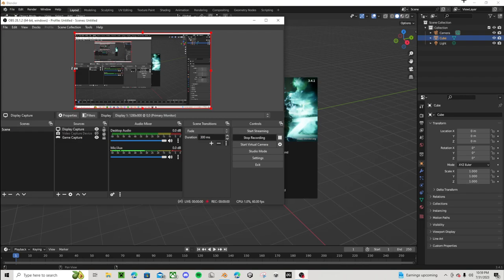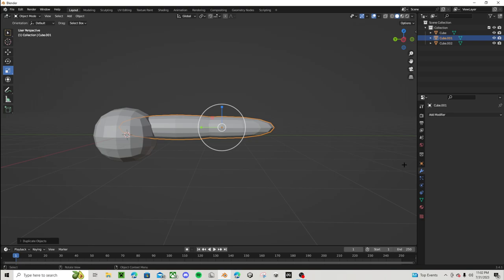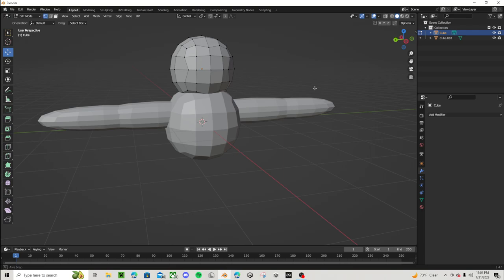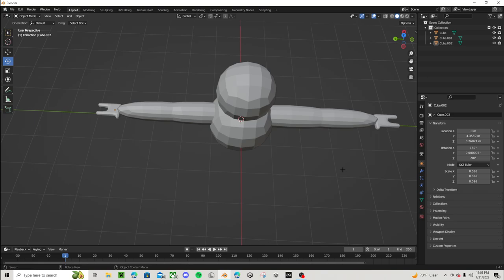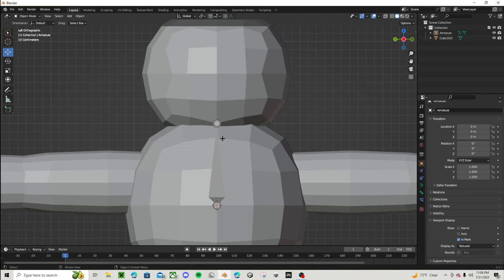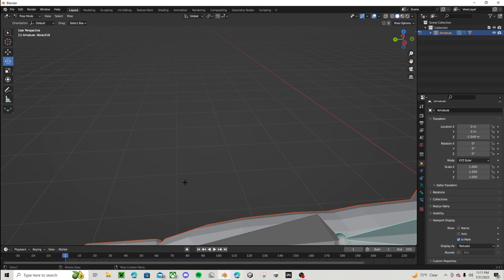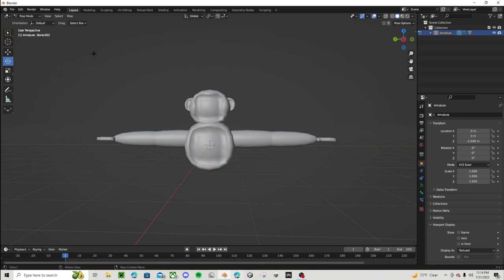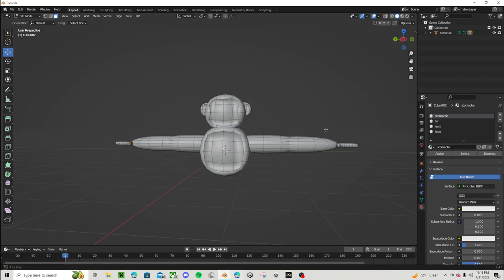HOW TO MAKE A GORILLA TAG PLAYER MODEL FOR YOUR GORILLA TAG FAN GAME!!!! FULL TUTORIAL WITH RIGGING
this vid is crazy dont miss out!!